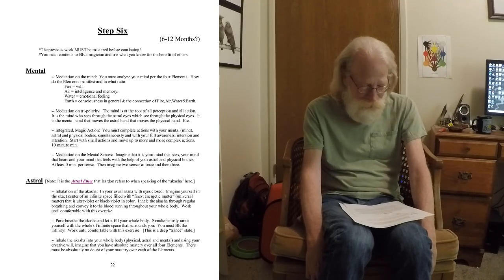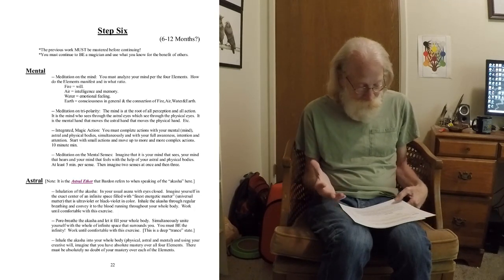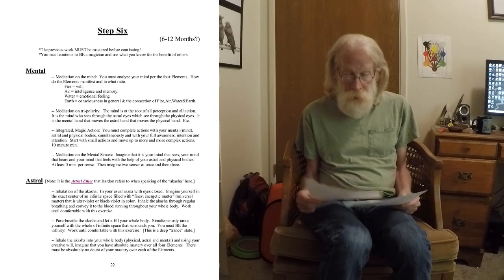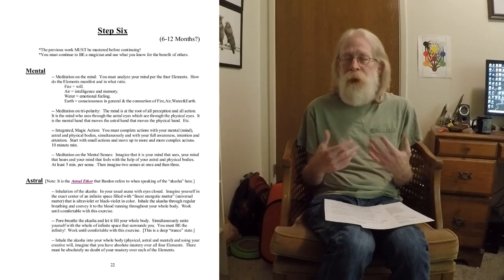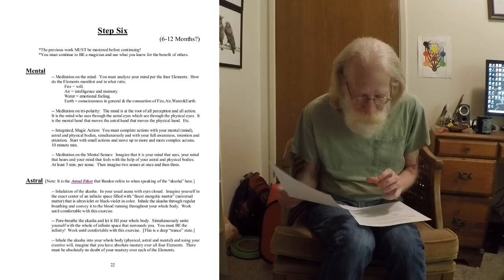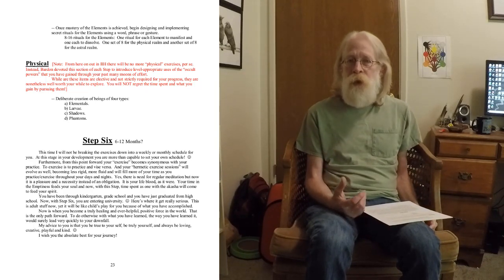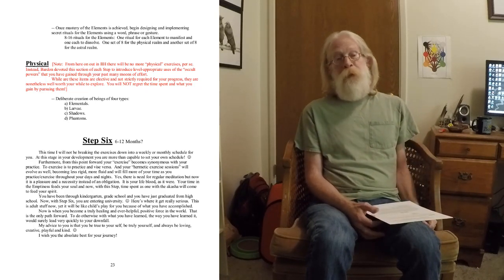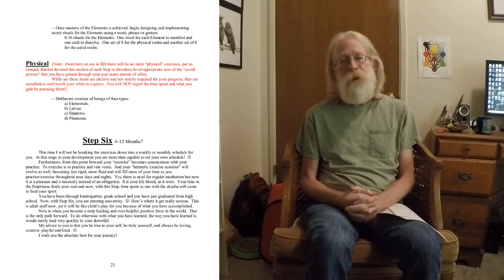Companions Along The Way: Step Six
A call to arms for all students and would-be students of Franz Bardon's "Initiation Into Hermetics".   Rawn Clark continues to detail what is required of the student and provides an overview of the exercises that must be completed to truly master Step Six.